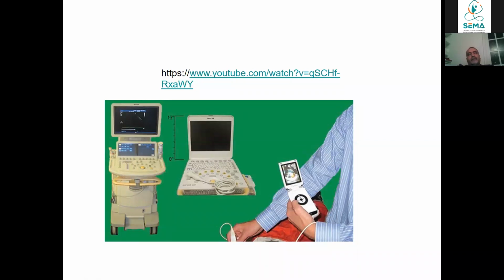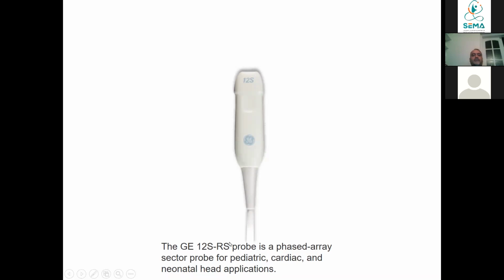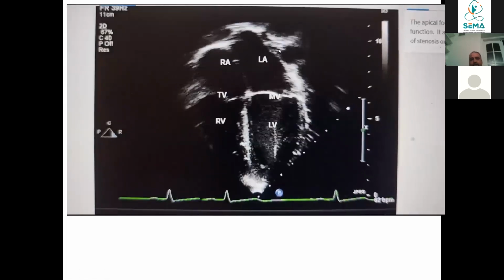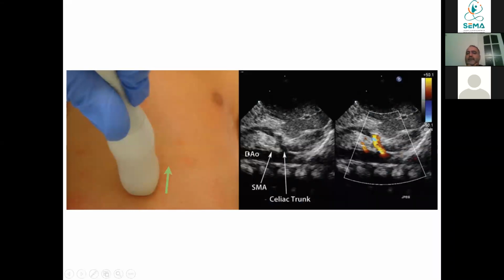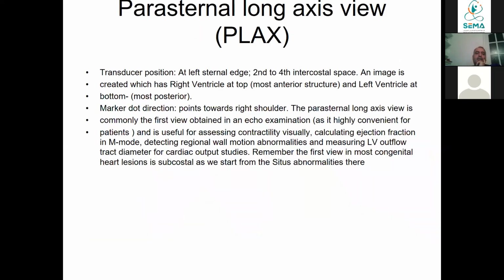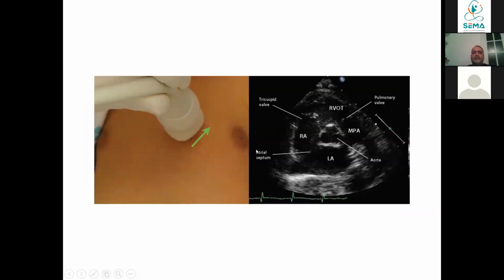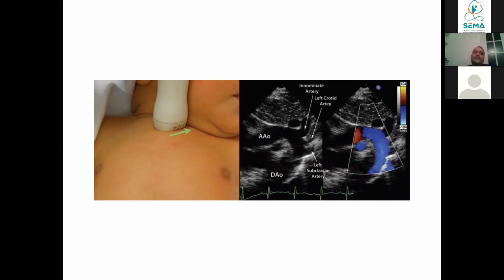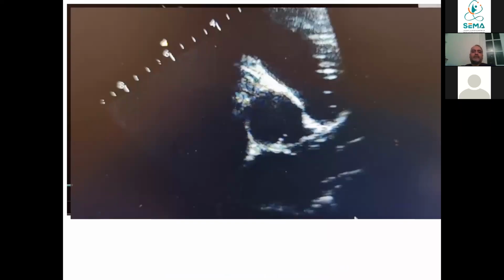Neonatal practical echocardiography - الدكتور: أحمد حاج عبدو